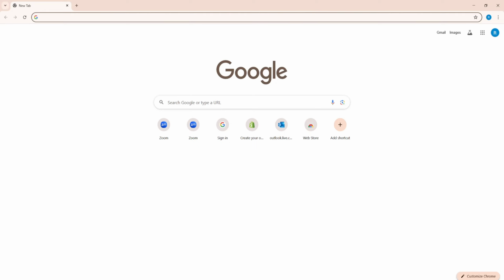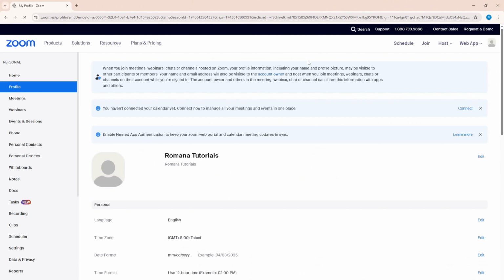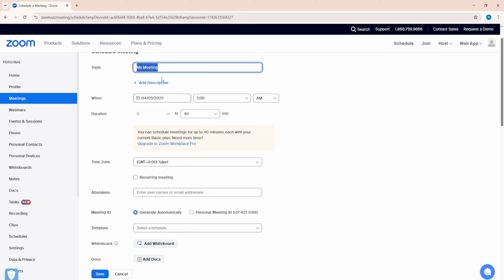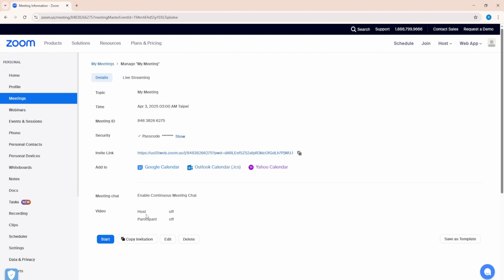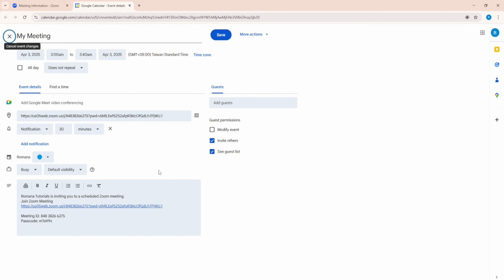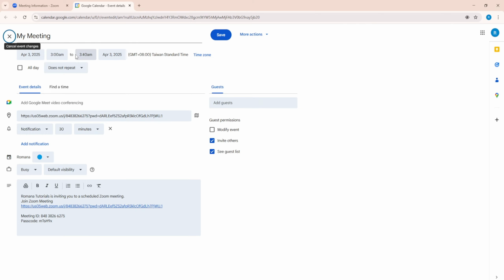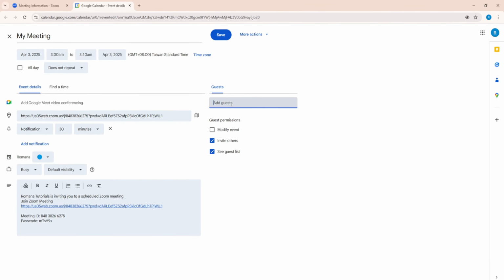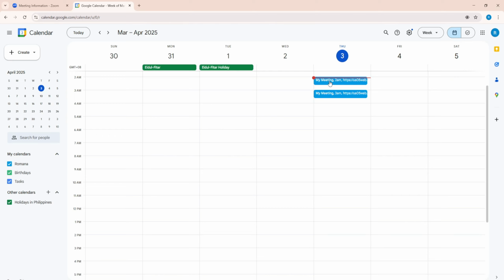How To Add Zoom Meeting In Google Calendar 2025 - Step-by-Step Guide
Need to add a Zoom meeting to your Google Calendar? This updated 2025 tutorial walks you through the quickest way to schedule a Zoom call directly inside Google Calendar. Learn how to use the Zoom add-on, create new events with auto-generated Zoom links, and manage your meeting details—perfect for personal, business, or classroom use.